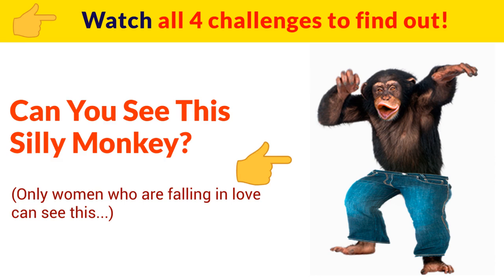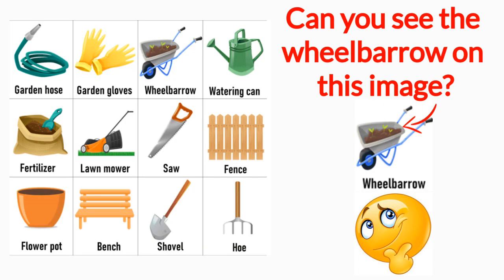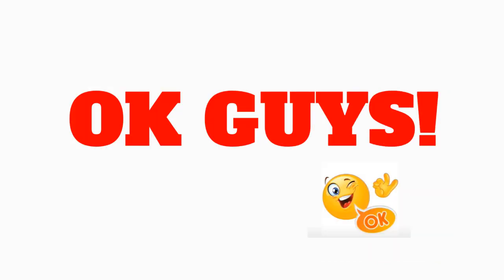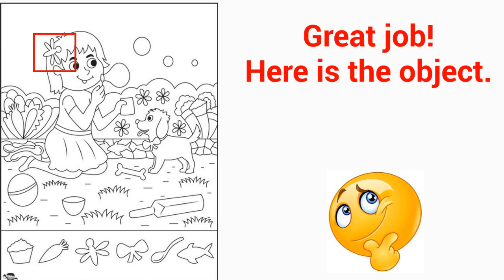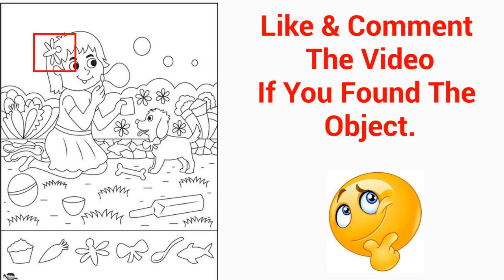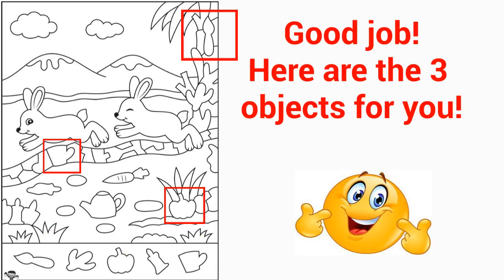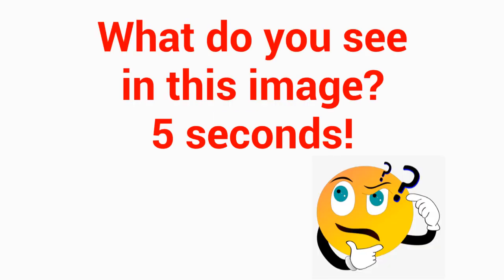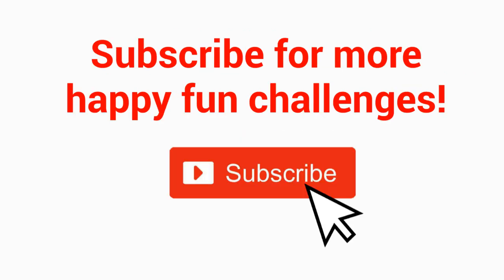The Funniest Monkey Jokes | Playful Studio | October 7th Riddles Videos | Fun Videos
Hello guys! This is Playful Studio bringing you another fun challenge today on October 7th, 2022! Friends! Today, Playful Studio brings The Funniest Monkey Jokes Riddles! Challenge yourself and complete all 4 levels!